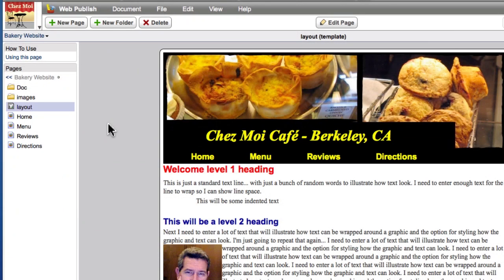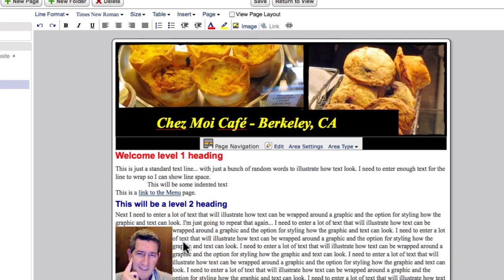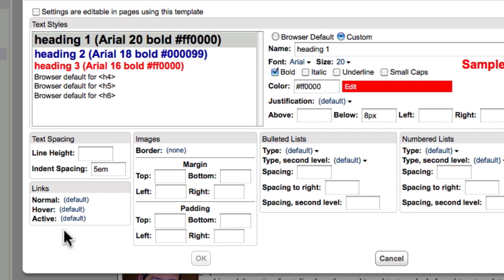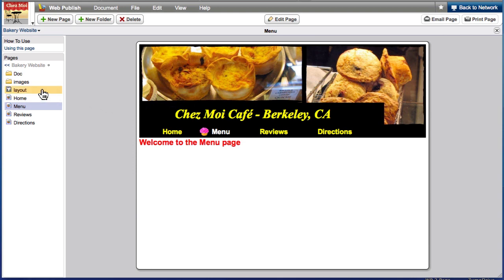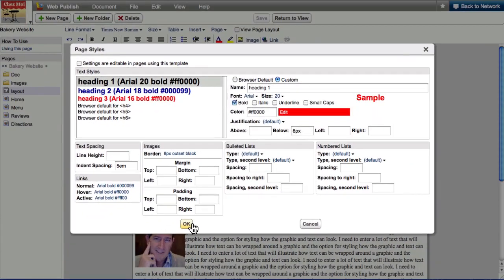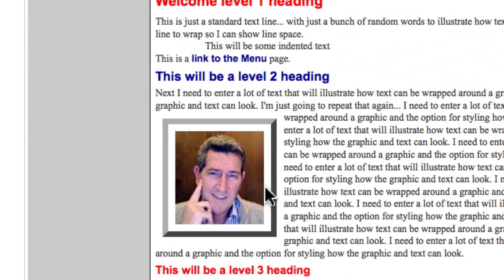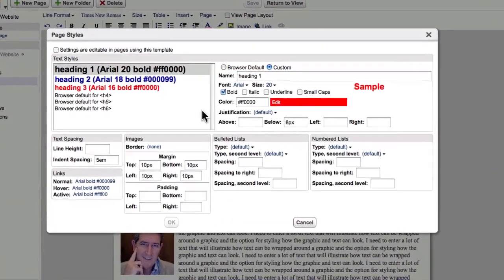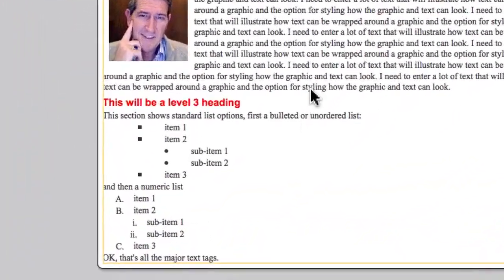Web Publish 4: link, image, and list styling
The fourth in a series of tutorials on using Web Publish the website and web document authoring tool that comes with AirSet cloud computers